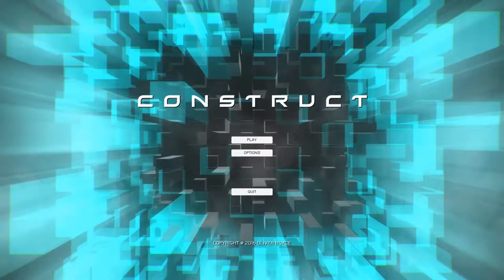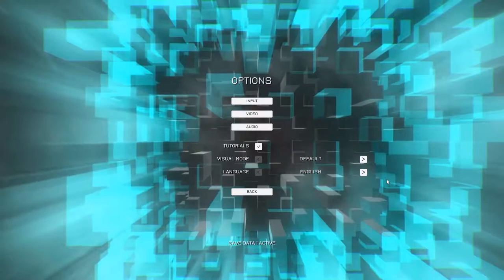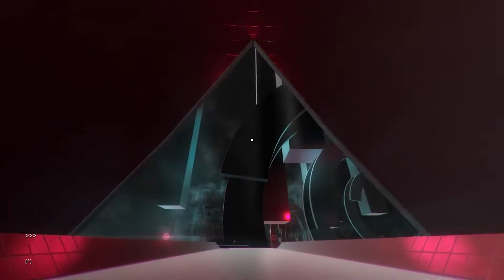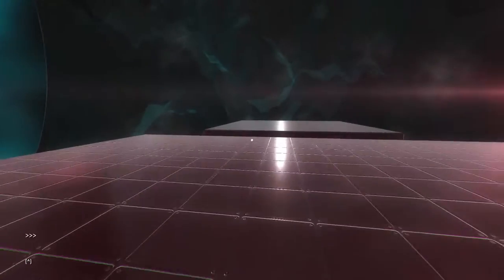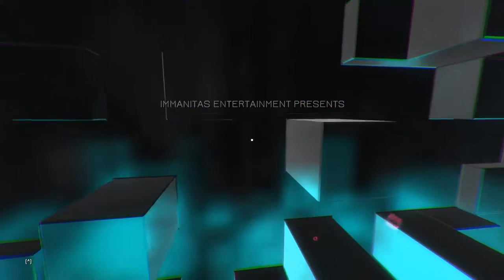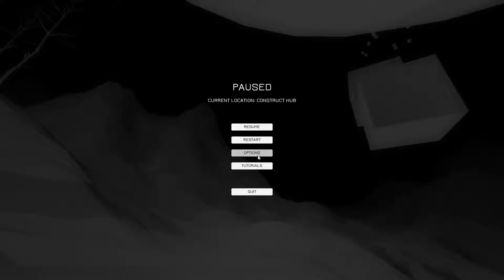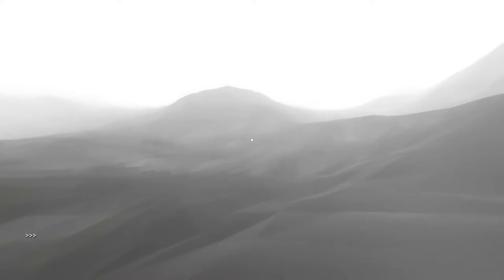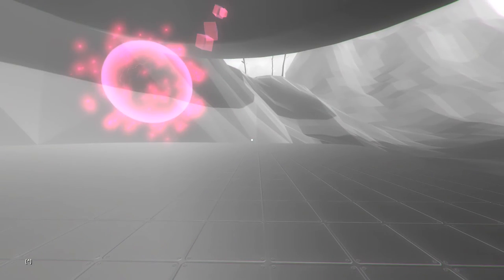[Let's Play] CONSTRUCT - Episode 1 "ALL CAPS!"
Pay no attention to the five million cuts in the intro.
I actually forgot another game running in the background when I recorded this like a genius. At one point you can hear an external sound effect that feels slightly out of place. See if you can spot when that is.